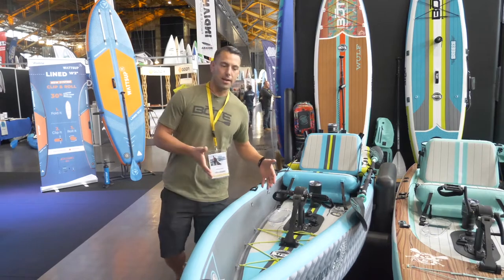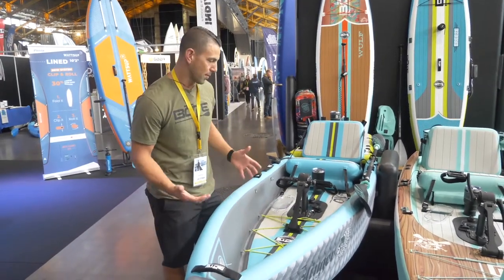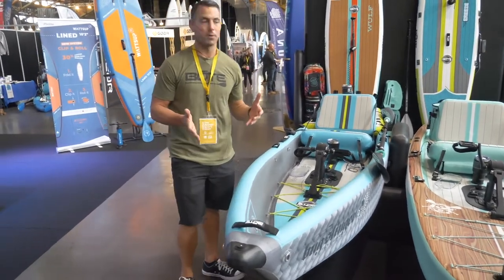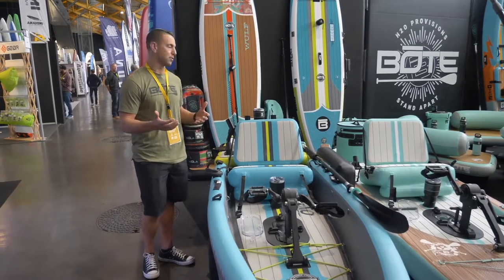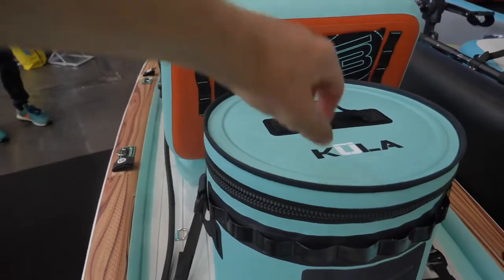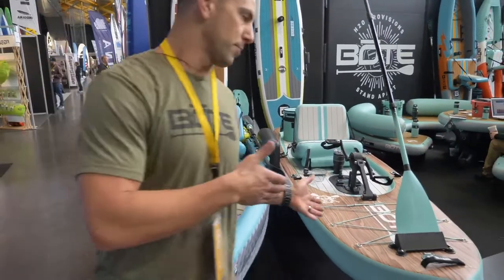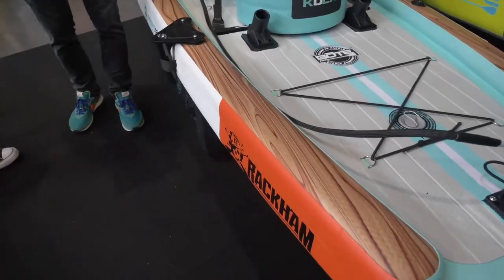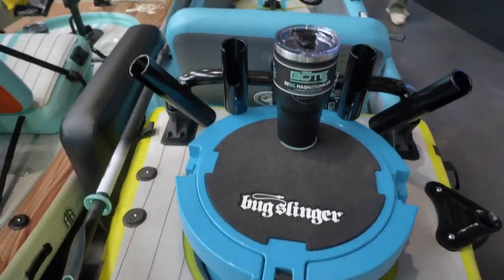BOTE | LONO | KAYAK FISHING & RECREATIONAL | P2S2022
Bote present us with the new Lono kayak.